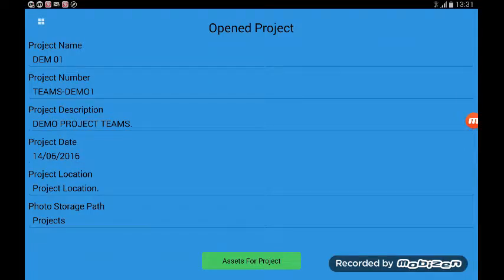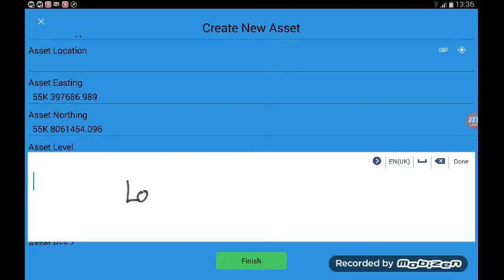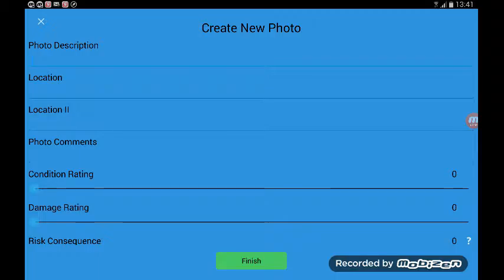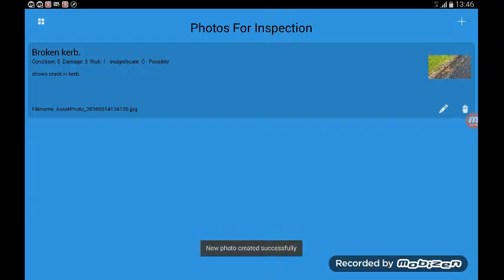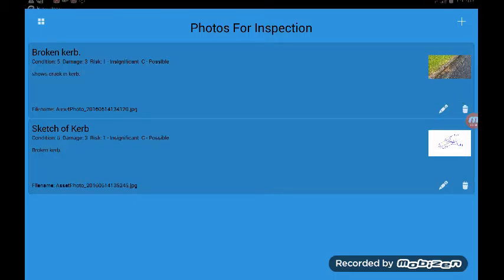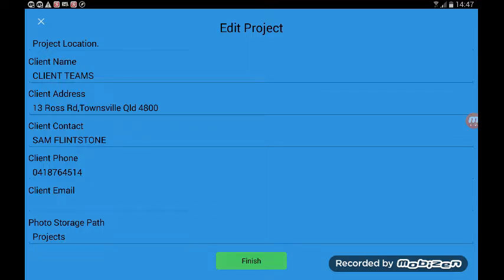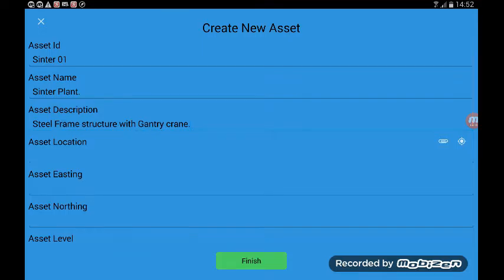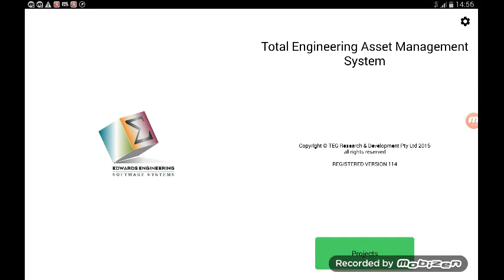TEAMS Android APP - complete video demonstration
Shows how to use TEAMS android app to collect data, for projects, assets, inspections and record photos and sketches.